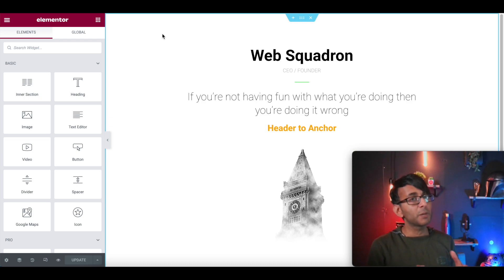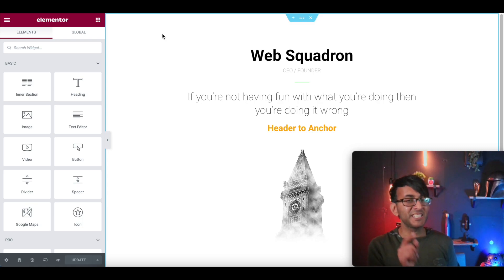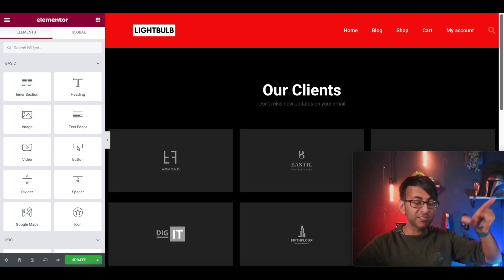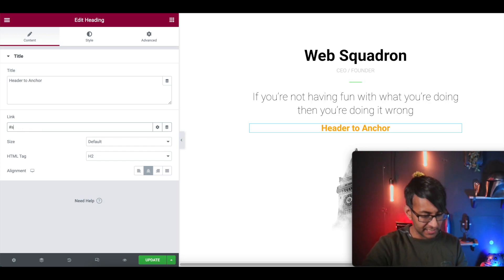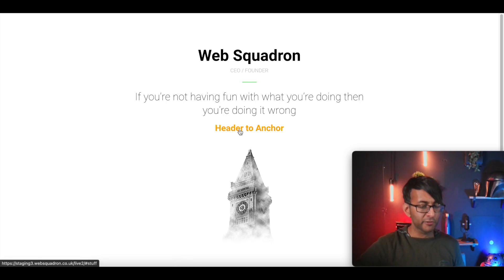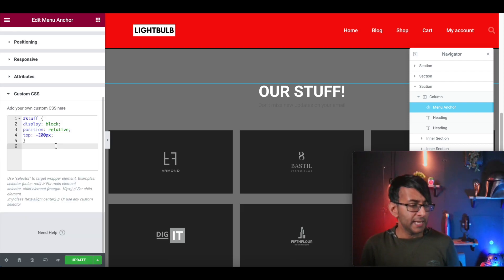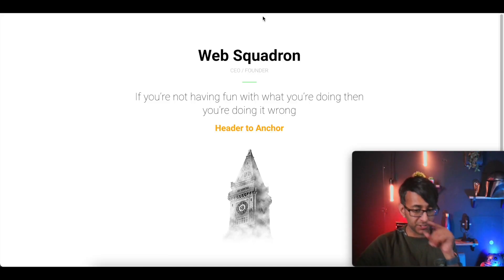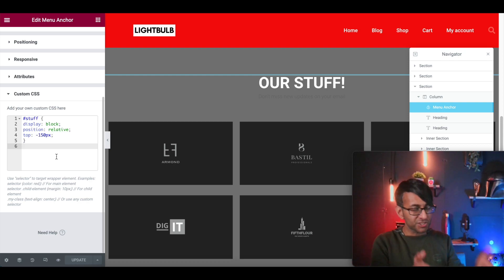Elementor - Stop Menu Anchors disappearing behind Sticky Headers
If you have a Menu Anchor from Page 1 to Page X - and you have a Sticky Header - then there is a high chance that the Anchor will be present below the sticky header, thus the user will see a sliced-off image/text/etc.

Not good!

What you need is this code to offset the Menu Anchor.